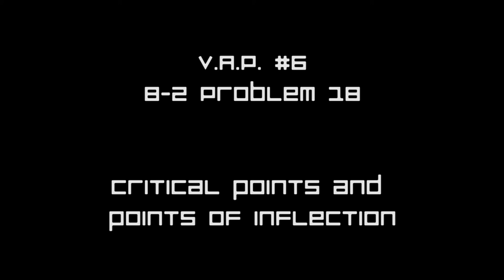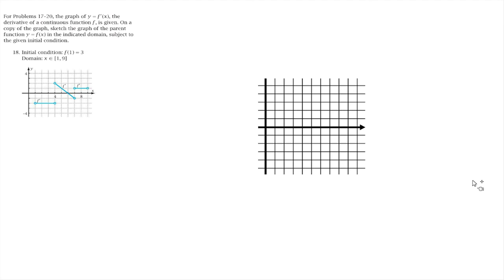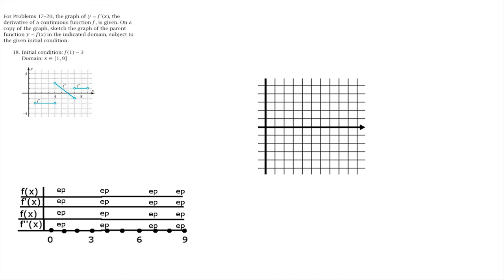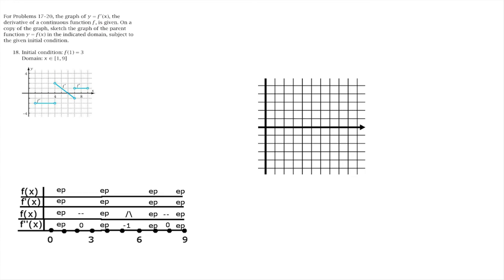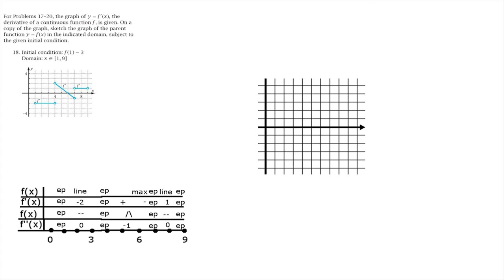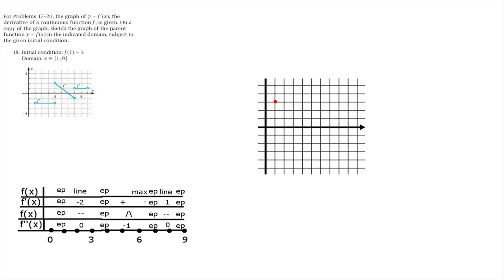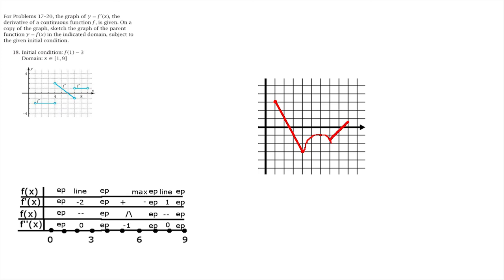Critical Points and Points of Inflection via Calculus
Using Calculus concepts, I show how to discover the original graph of a function being only given its derivative graph.

Song Name: Lost In Time (ft. Memia)
Artist Name: Eminence
Genre: Melodic Chillout